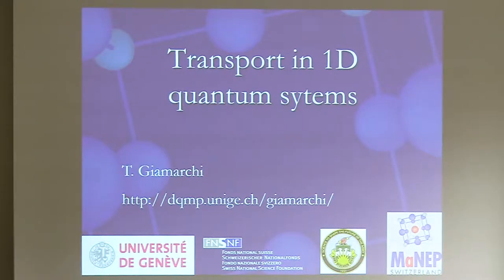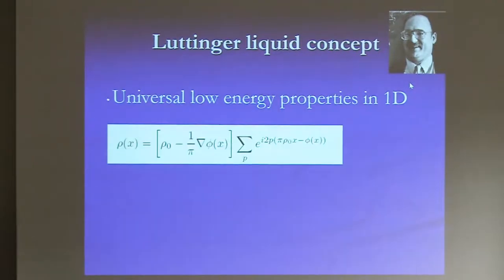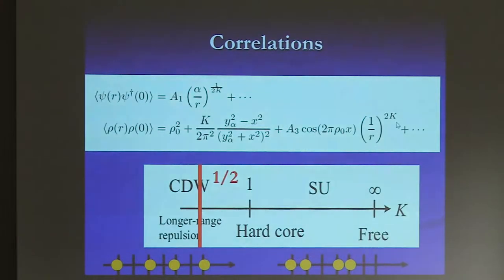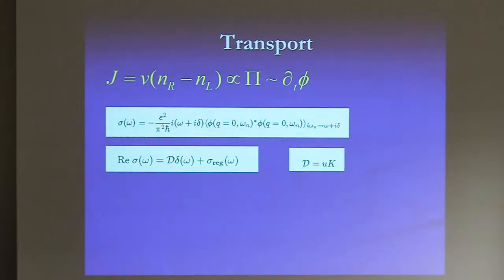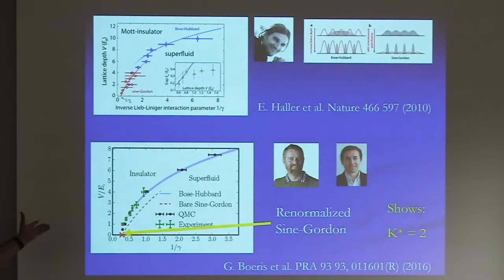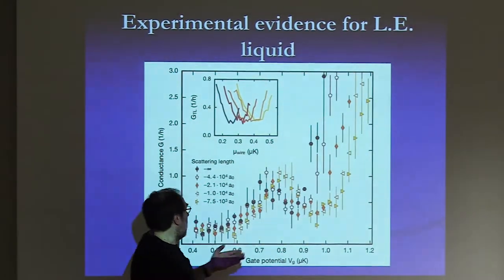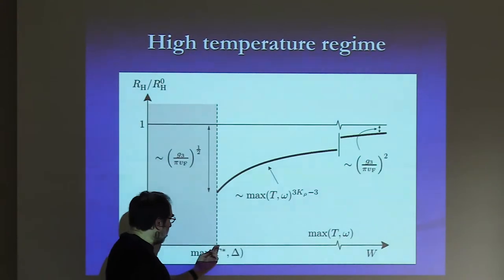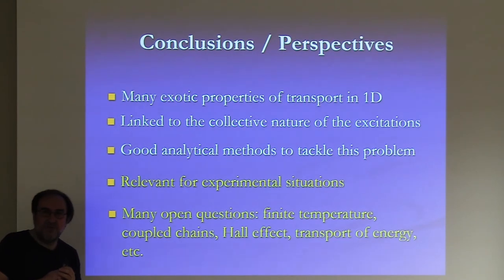Talks - SPICE Quantum Thermodynamics and Transport - Thierry GIAMARCHI - University of Geneva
Transport in 1D quantum systems.